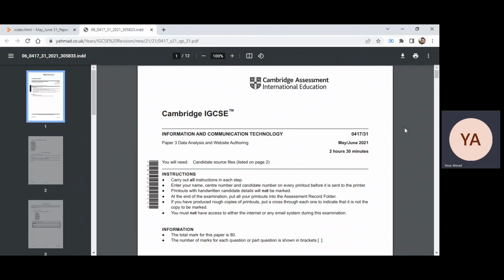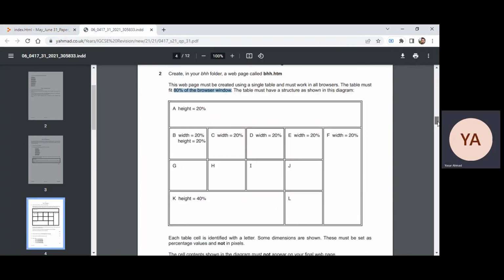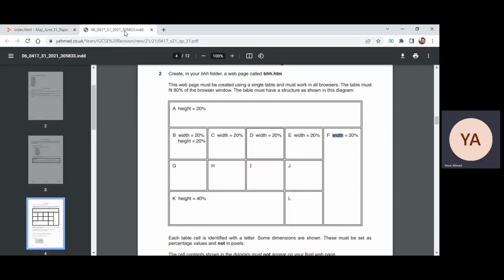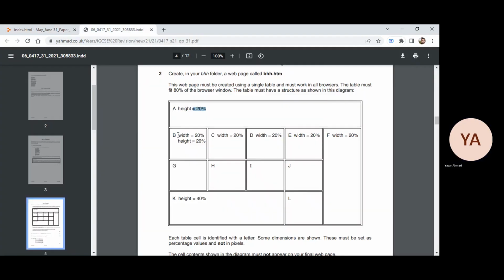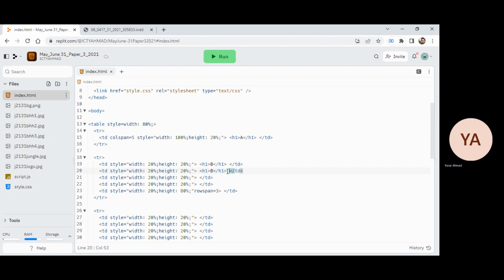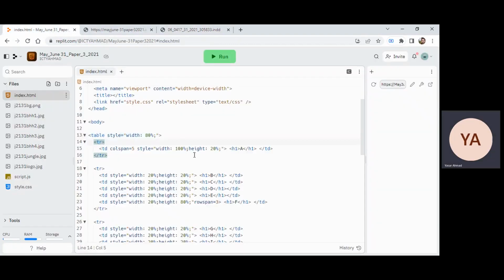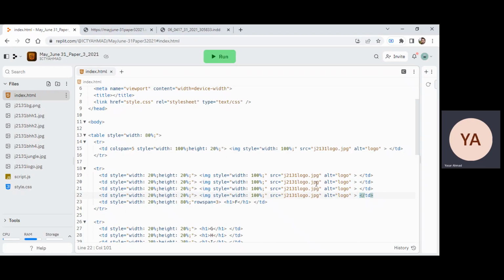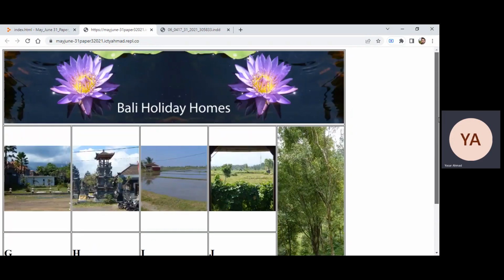ICT IGCSE Creating Tables in HTML using percentage %